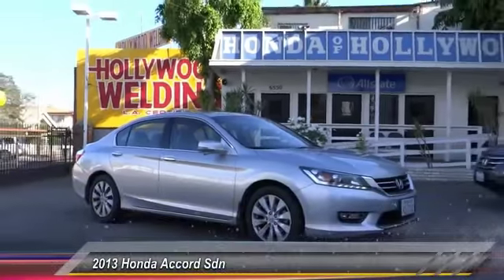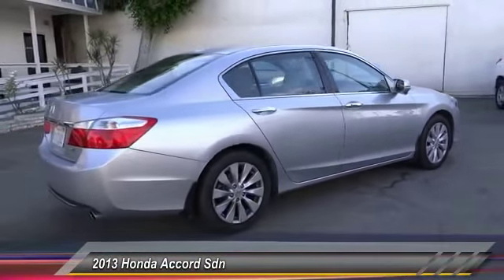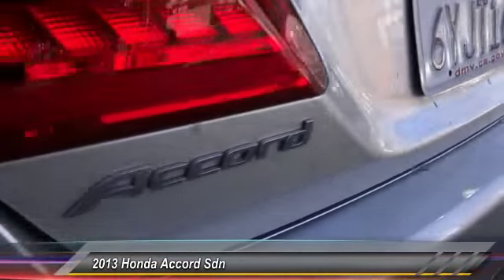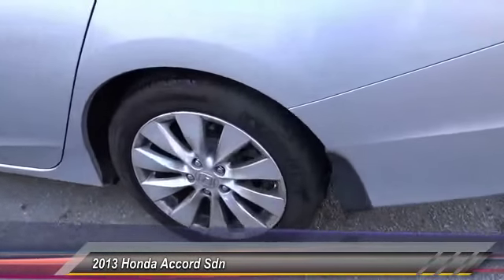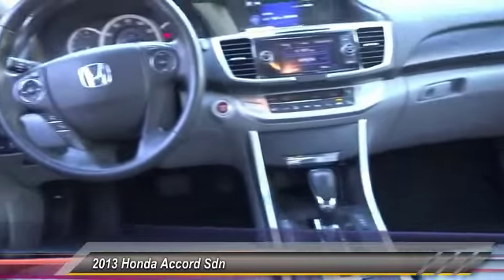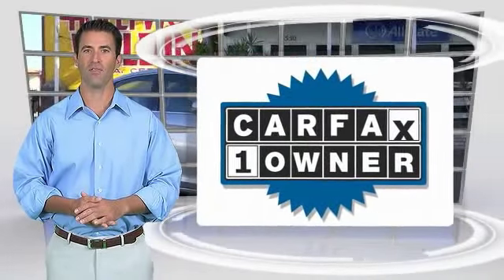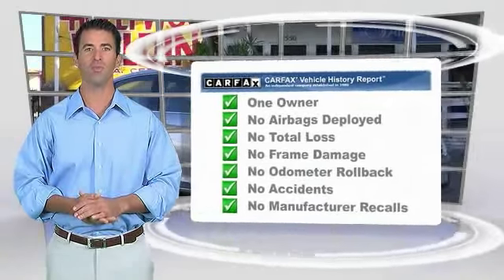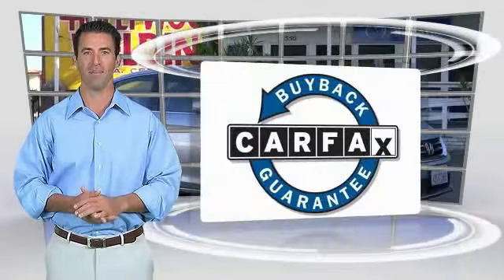2013 Honda Accord Sdn HOLLYWOOD, LOS ANGELES, CULVER CITY, SANTA MONICA, SAN FERNANDO VALLEY, 808333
2013 Honda Accord Sdn 4DR V6 AUTO EX-L

6511 Santa Monica Blvd.

HONDA OF HOLLYWOOD PROUDLY SERVING HOLLYWOOD, LOS ANGELES, CULVER CITY, SANTA MONICA, SAN FERNANDO VALLEY, AND SURROUNDING SOUTHERN CALIFORNIA LOCATIONS. THIS SILVER 2013 Honda ACCORD SDN IS EQUIPPED WITH A 3.5L SOHC MPFI 24-valve i-VTEC V6 engine, AUTOMATIC TRANSMISSION, AND RECEIVES AN ESTIMATED 21 City/34 Hwy MPG. OR VISIT US AT 6511 SANTA MONICA BLVD.